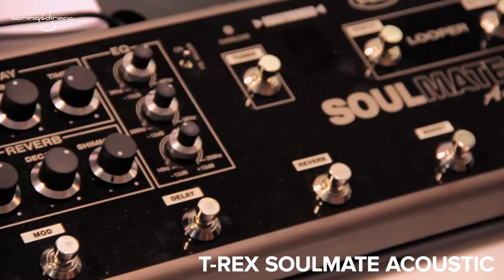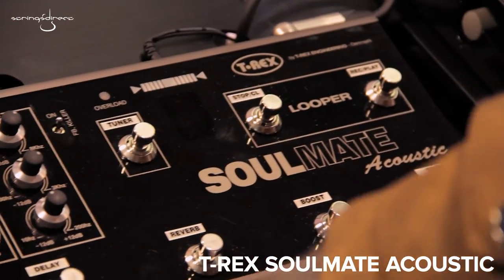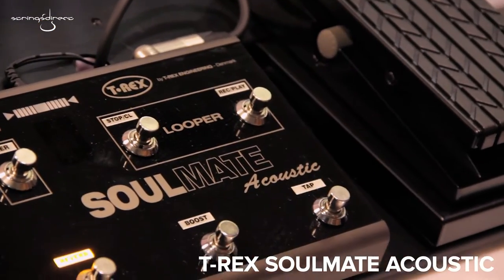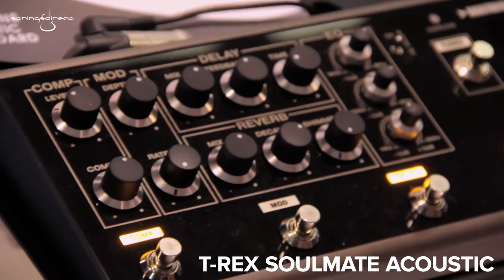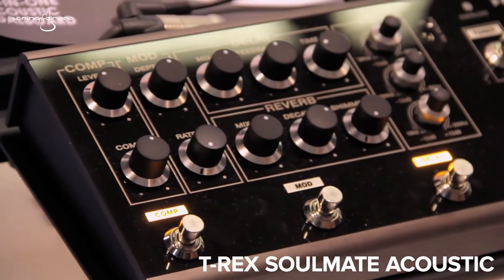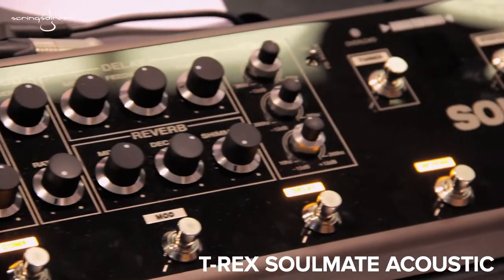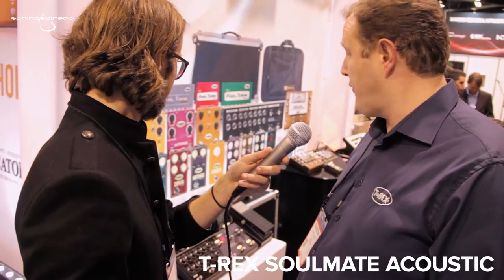Strings Direct TV | T-Rex Soulmate Acoustic Guitar Multi-FX Pedal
NAMM 2017 - we've stopped at the T-Rex Engineering stall to talk about the new acoustic guitar multi-effects pedal SOULMATE.